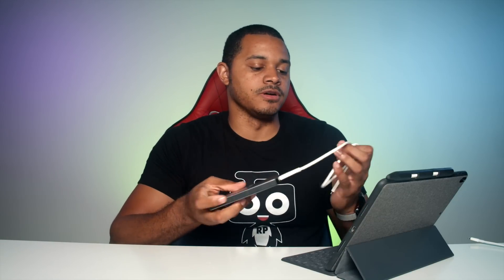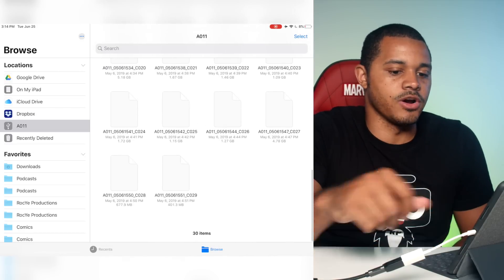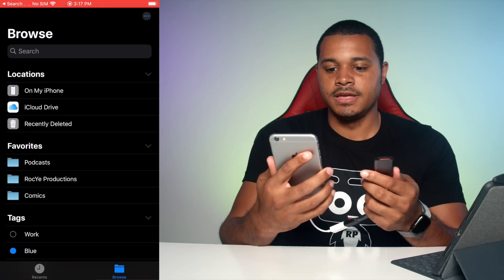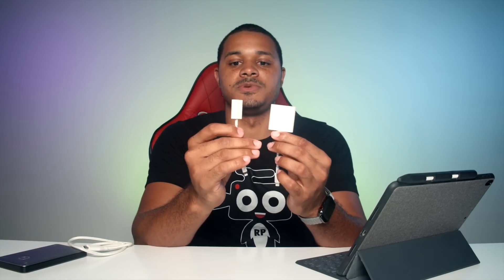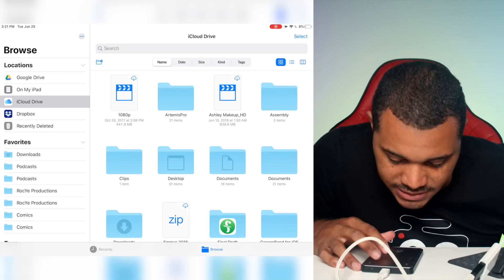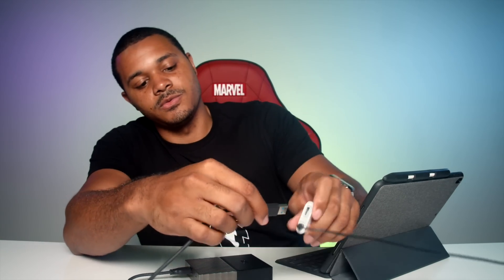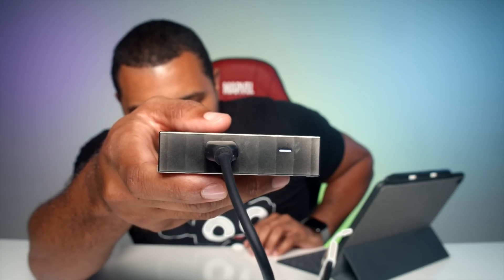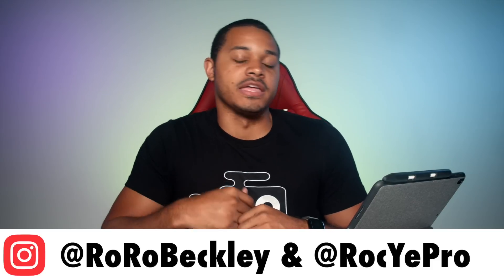Connect Hard Drives To Older iPads (Is It Possible???) - iPadOS Update!!!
Due to popular demand I decided to test connecting hard drives to older iPads with lightening connectors and see if it works.